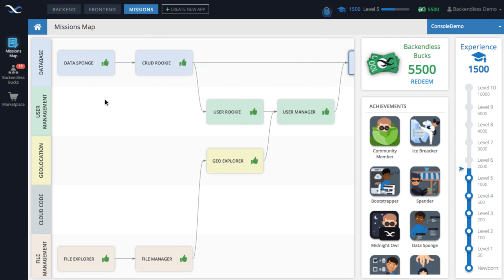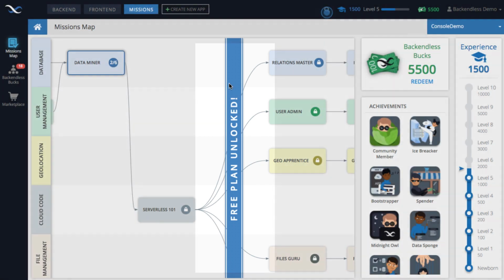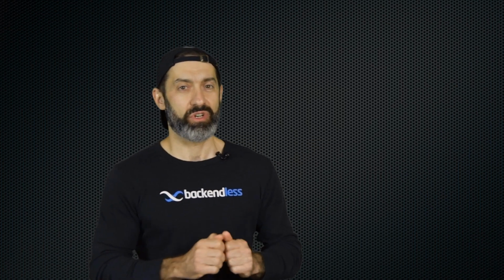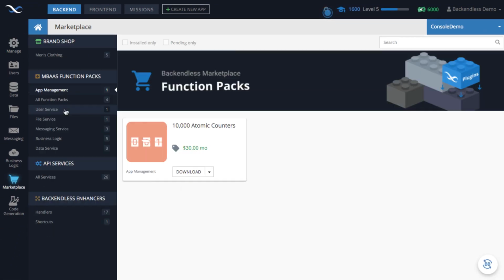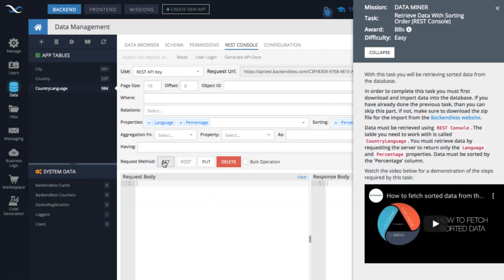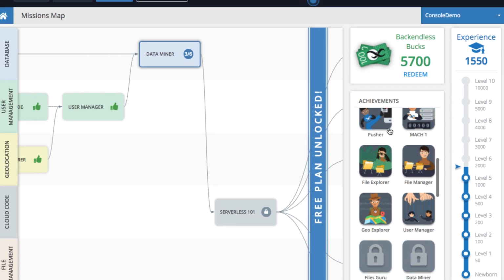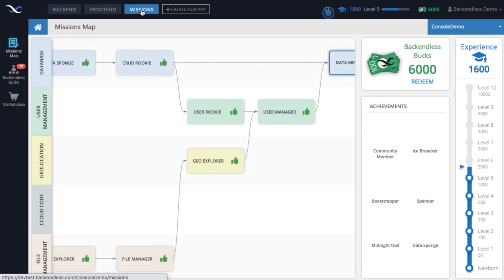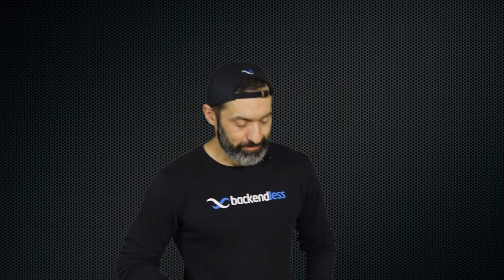Introducing Backendless Missions - learn the platform and get rewarded for it!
This is an inaugural video for an awesome system designed to make it easier for you to learn Backendless. The video introduces some of the core concepts such as Missions, Tasks, XP points, Badges, and Backendless Bucks. You will learn how to get Backendless Bucks awards and use them to show in the Backendless Brand Shop. This is a not-to-be-missed video for a groundbreaking platform.